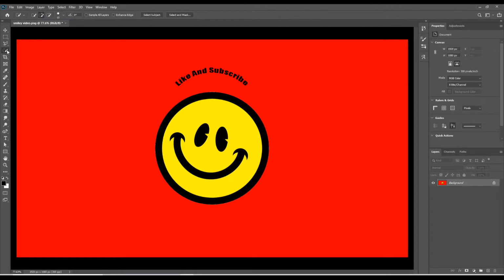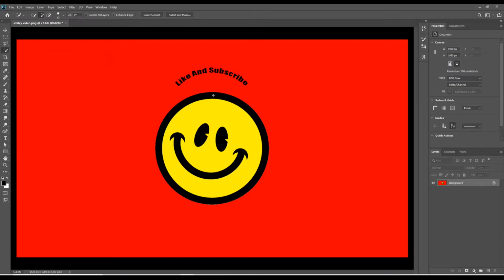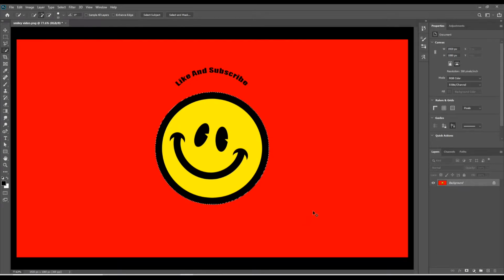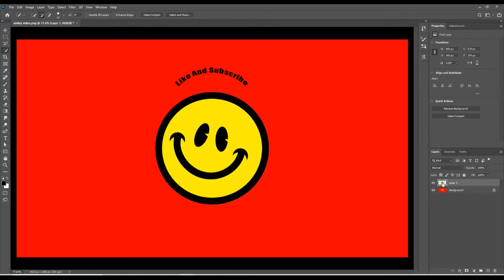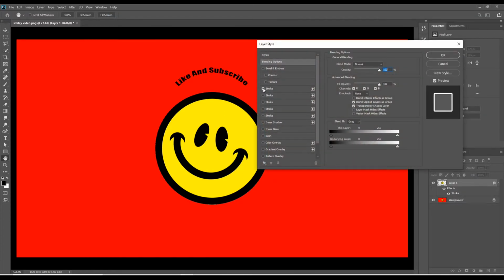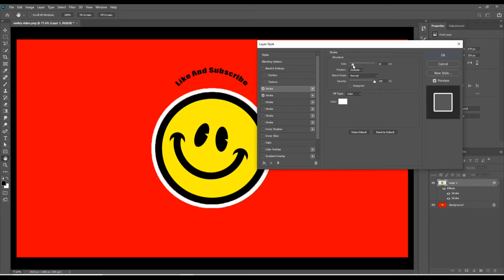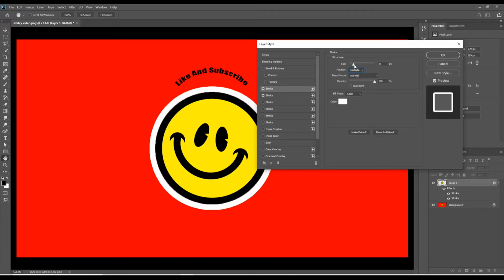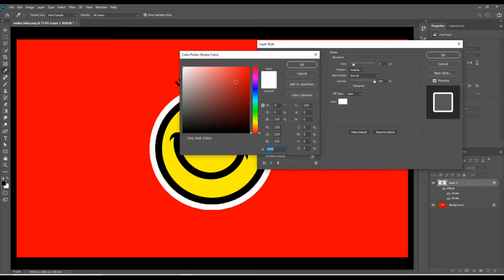Photoshop: How to Outline an Image(2020)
In this video I will walk you through the steps of easily adding an outline to a picture using Adobe Photoshop in 2020.

You can do it with any photo, as long as you follow the proper steps.

If you found this helpful, don't forget to like and subscribe, and if your'e still having problems, don't hesitate to leave a comment and I will do my best to help:)